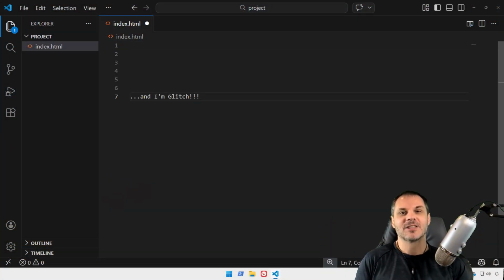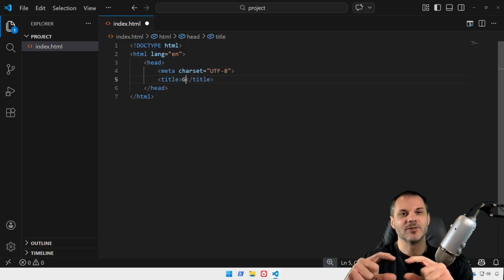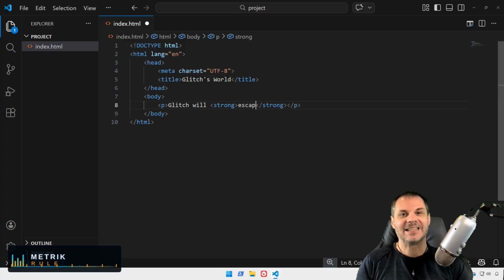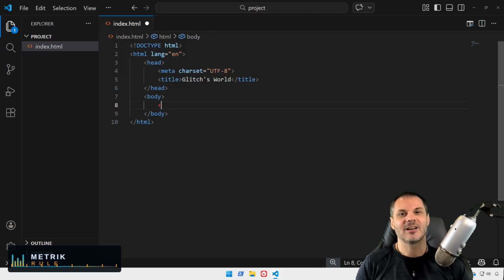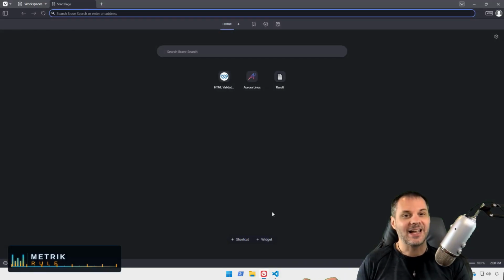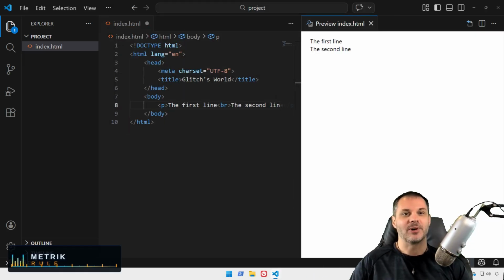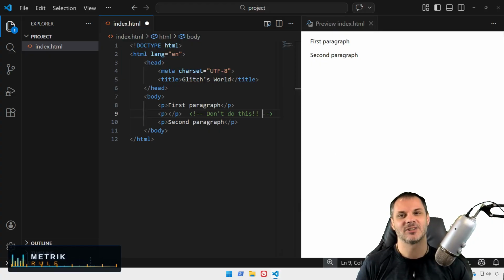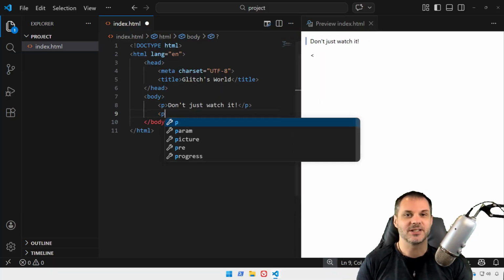HTML Paragraph Tags: The p Element and What Goes Inside It | Metrik Rule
The p tag is one of the most used elements in HTML, and it has a few behaviors that are not obvious until you run into them.

  This video covers the basics: what the p tag is, why block-level elements cannot go inside it, and what happens when you try. We use Chrome DevTools to show the browser's auto-correction live — what you wrote versus what the DOM actually contains.

  We also cover inline elements inside paragraphs, the br tag for line breaks within a paragraph, and why empty p tags are not a substitute for CSS spacing.